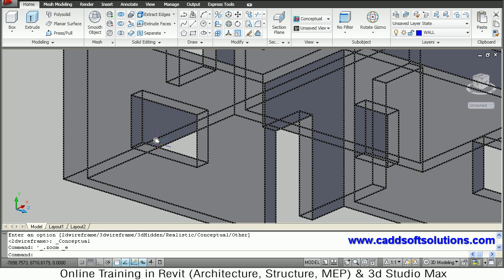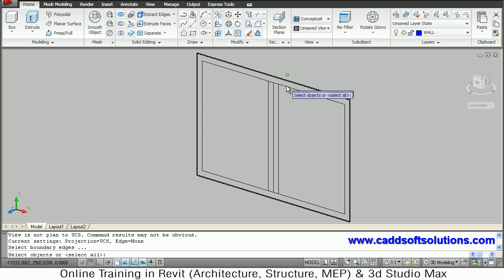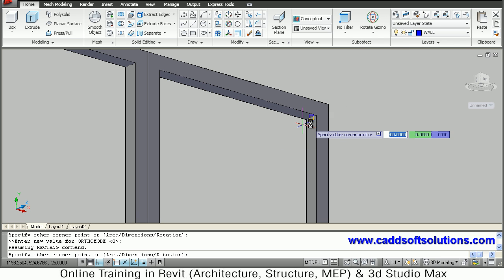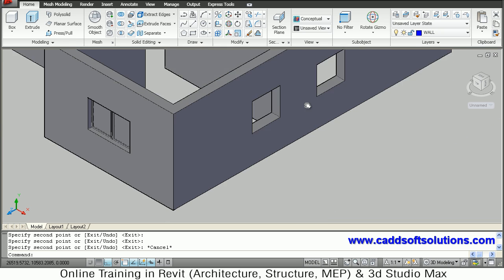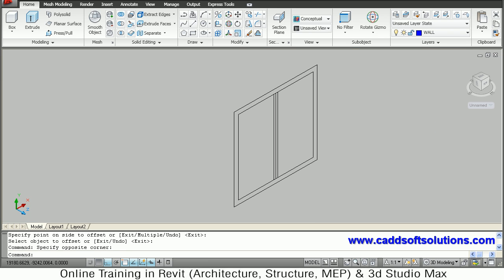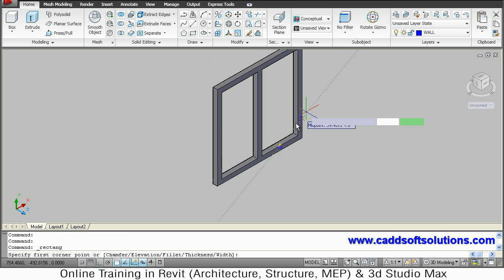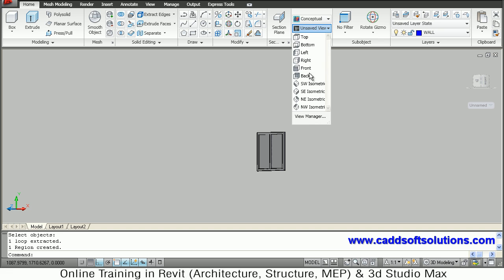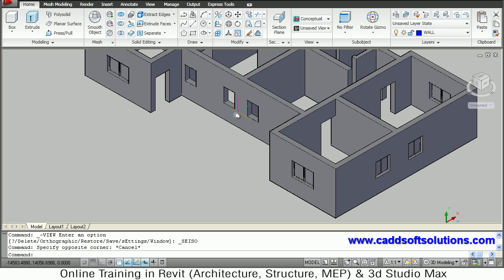AutoCAD 3D House Modeling Tutorial - 3 | 3D Home | 3D Building | 3D Floor Plan | 3D Room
AutoCAD 3D House Modeling Tutorial - 3 | 3D Home | 3D Building | 3D Floor Plan | 3D Room. In this tutorial 3D windows are created & placed at respective positions.